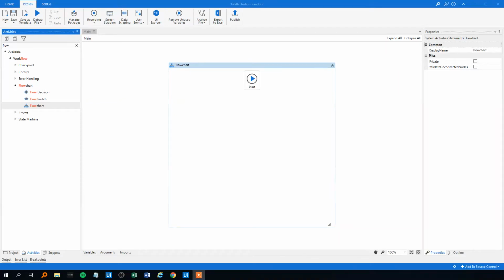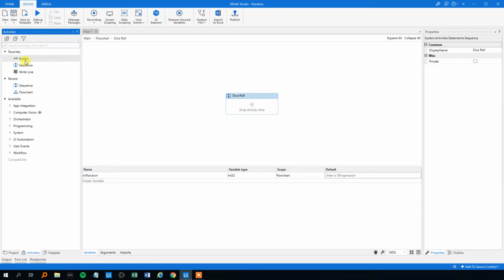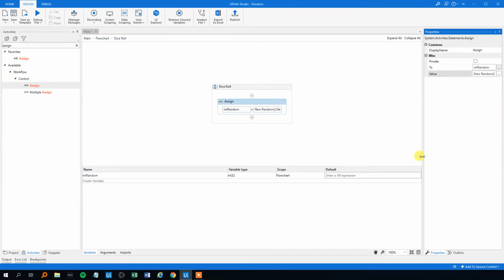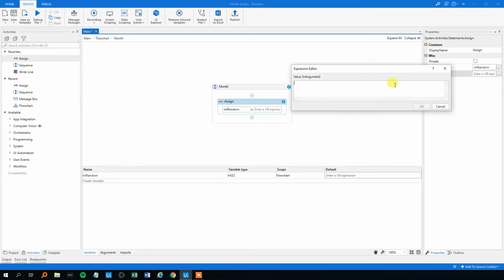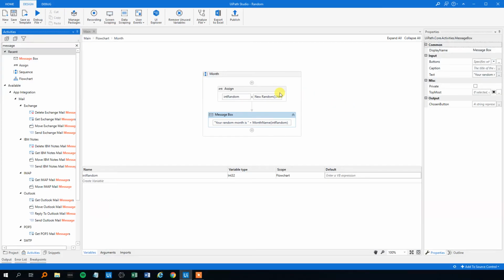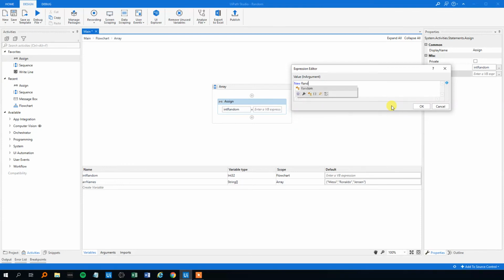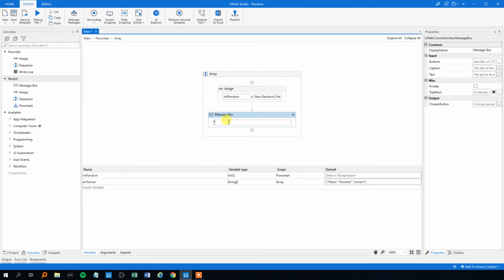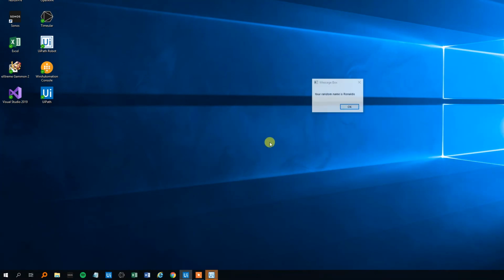UiPath | How to Generate a Random Number or Name (.net Framework) | Tutorial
A UiPath flowchart needing a dice roll, a random month or a name from an array can generate a random number or name with .NET Random.

Three sequences in one flowchart share one integer variable for the random number, with its scope changed from the sequence to the flowchart. The dice roll uses an "Assign" with New Random().Next and a min value and a max value. Its min value is included and its max value is excluded, so the dice gives 1 to 6 and never 0. A seed number in New Random, such as 2, returns the same number again and again when you want to replicate the process. On each run, a "Message Box" with the text "Your dice roll" and the variable with .ToString shows the result. The random month works the same way with 1 and 13, and the first run shows 6 for June. MonthName with the random number in the parentheses turns it into the name of the month, August on the next run. The third sequence holds an array of strings with Messi, Ronaldo and Jensen. Next with 0 and the array's .Length picks an index, and a "Message Box" prints the name at that index.

TOP LEARNINGS
🔹 Set the random variable's scope to the flowchart
🔹 The max value in Next is excluded, so the month uses 1 and 13
🔹 Use the array's .Length as the max value, so the pick still works when more names are added

The first run of the array sequence fails because its start node was never set; after the array sequence is set as start node, the "Message Box" shows Messi. Small errors like that stay in the video, because you will make them in your daily UiPath work. The workflow file from the video is linked below.

CHAPTERS
00:00 Intro
00:36 Generate a Random Dice Roll
01:40 Using a Seed Number
03:49 Generate a Random Month
05:16 Generate the name of the Month from an integer (1-12) with MonthName
05:53 Generate a random name/number from an Array
07:45 Finding the length of an Array with .Length